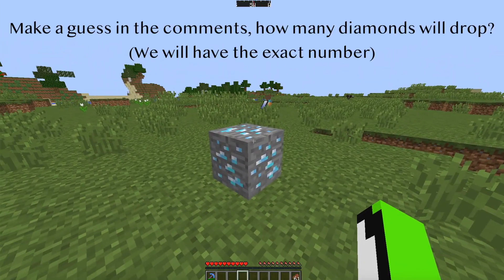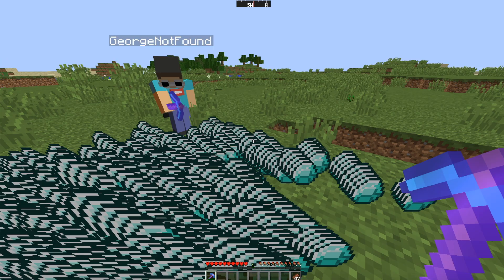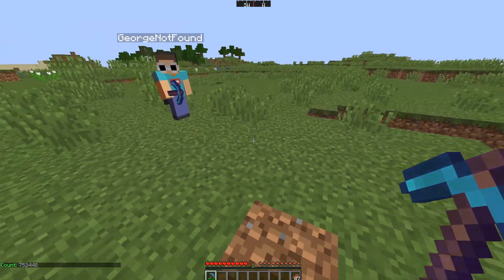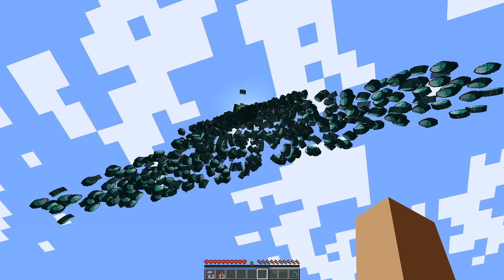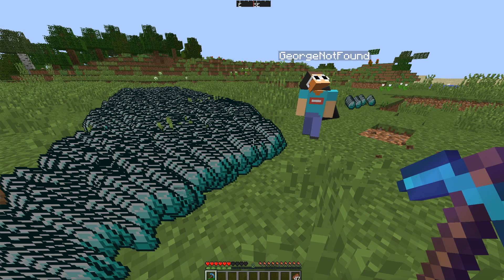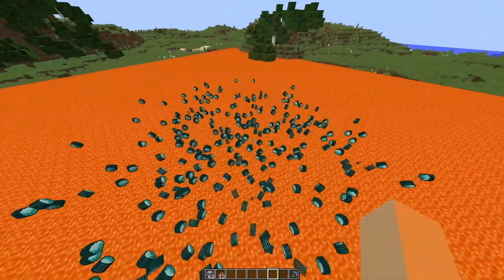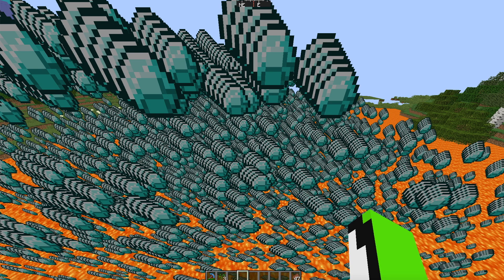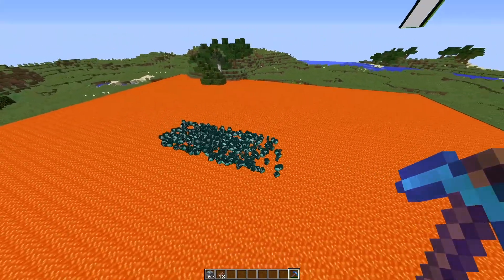Mining Diamonds with Fortune 200000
Mining Diamonds with Fortune 200000... We know what Fortune levels 127 and 32767 look like. But what does level 200000 do, a level ABOVE the maximum level possible?

I coded something to find out.